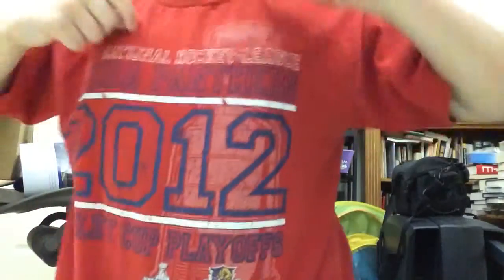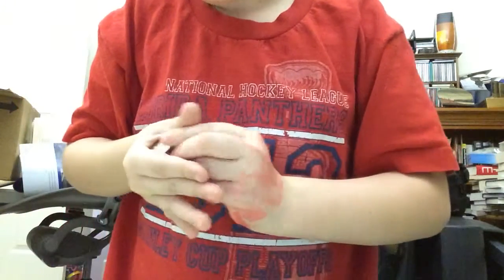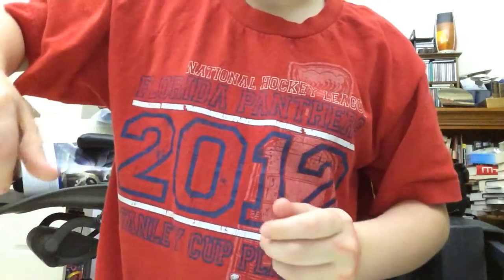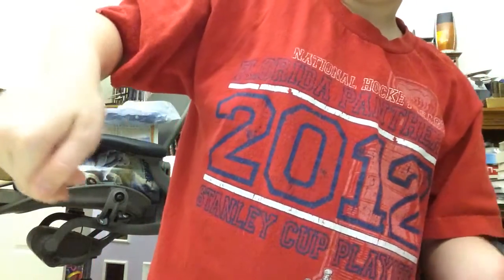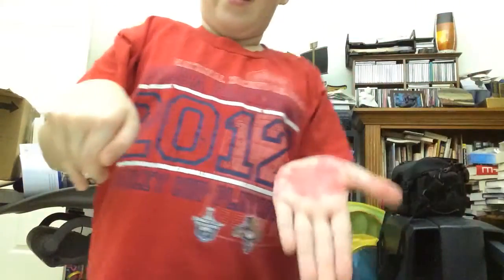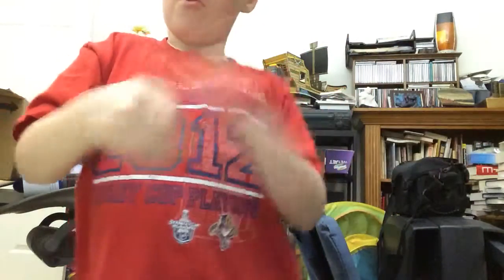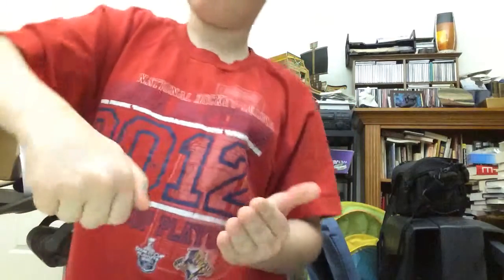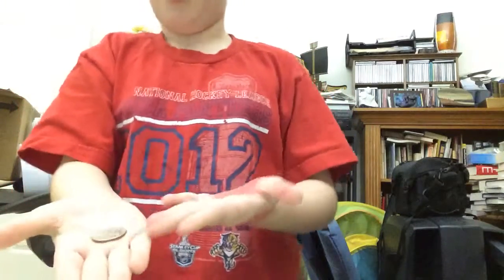Appearing Coin Trick - Magic Trick Tutorial